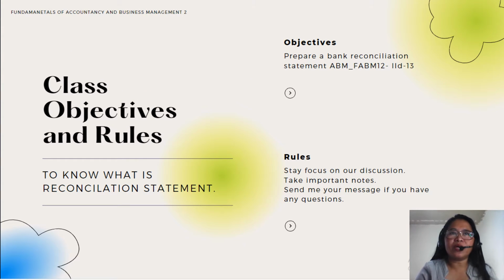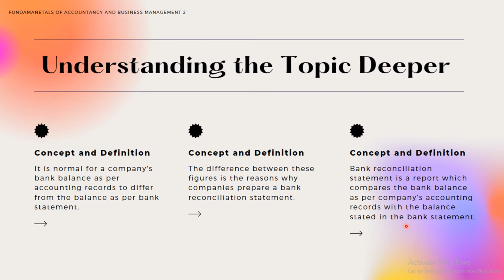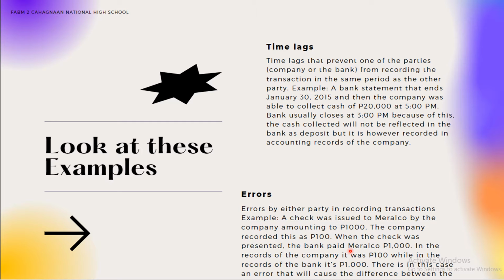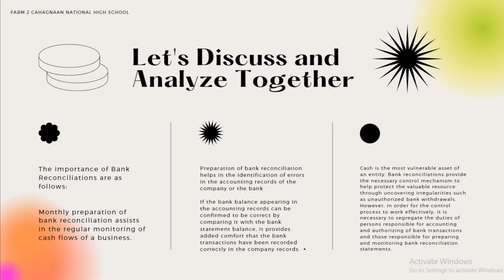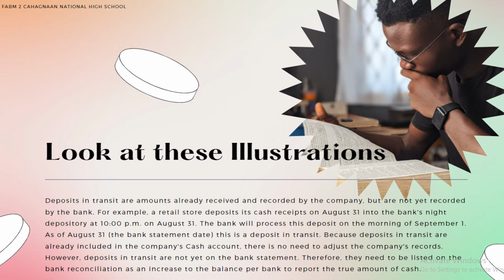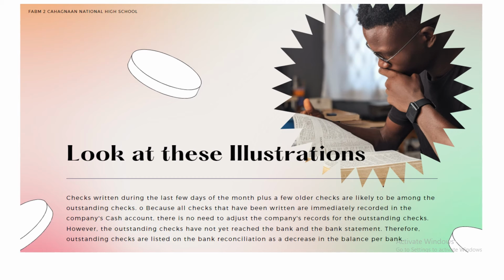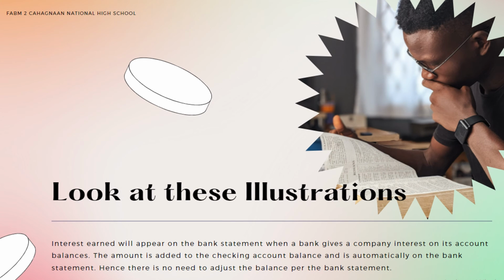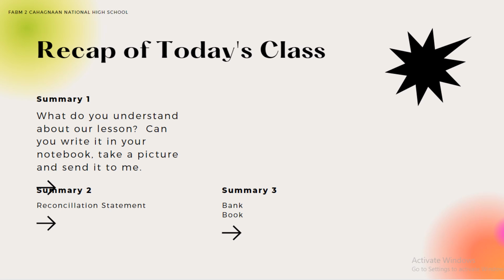Fundamentals of Accountancy and Business Management 2 Bank Reconciliation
Brief Discussion about Bank Reconciliation